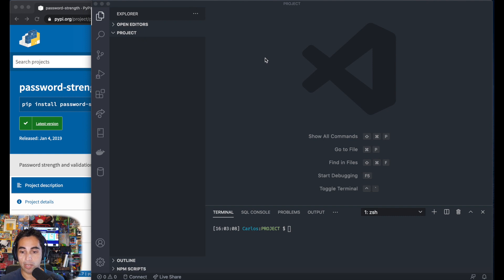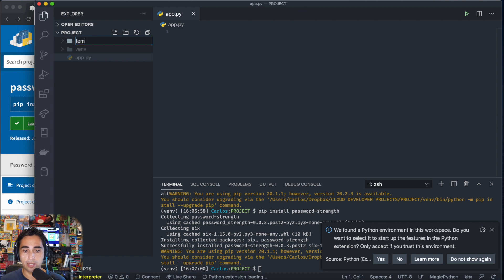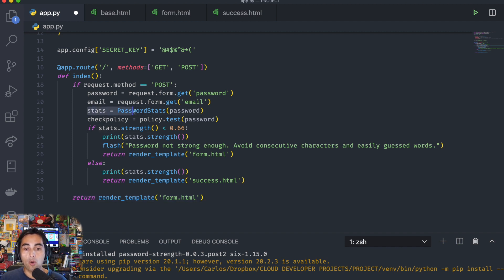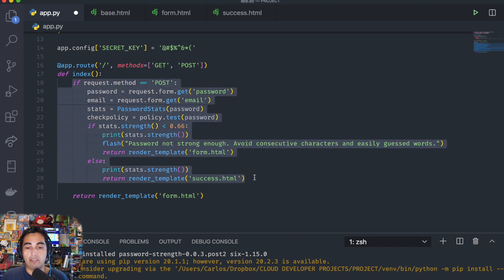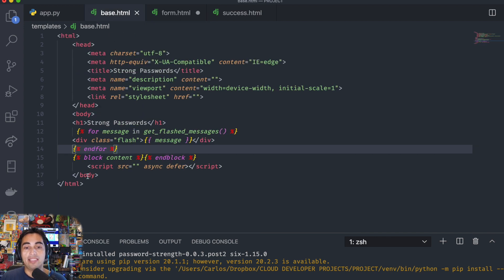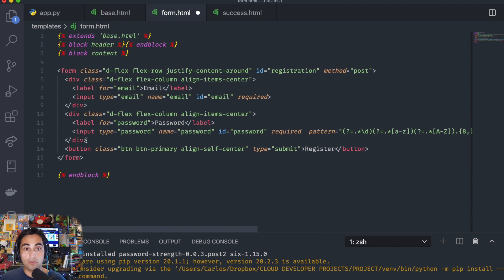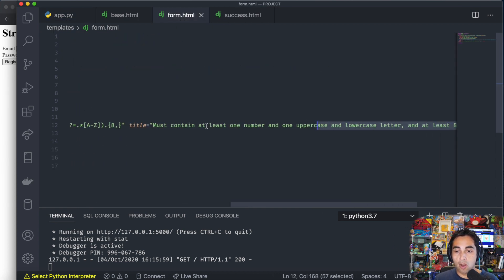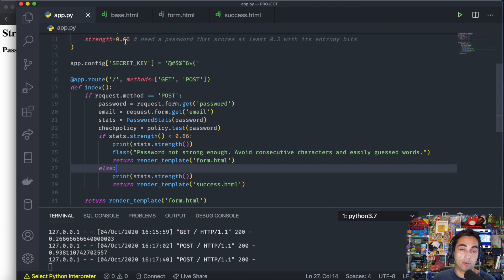TUTORIAL: How To Enforce Strong Passwords In Flask User Creation (UI & Backend)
This is a tutorial that will take you step by step how to require and validate string passwords for user creation.

How to make an AWS account: